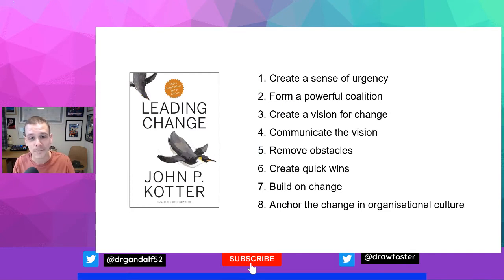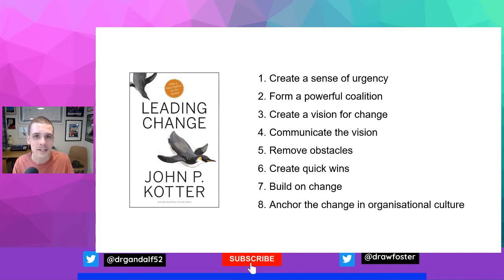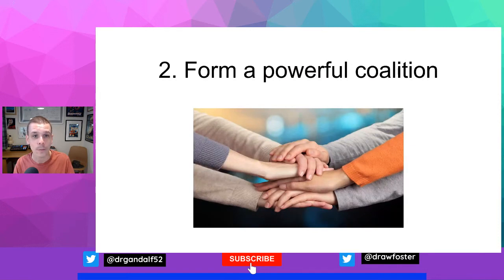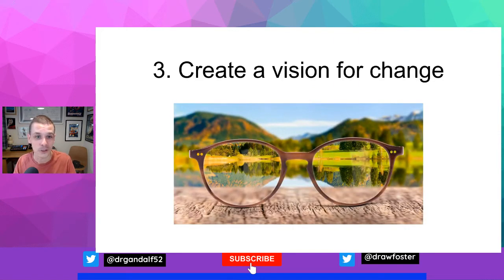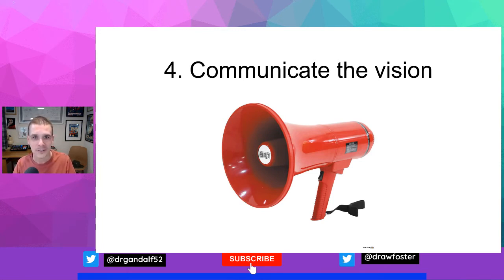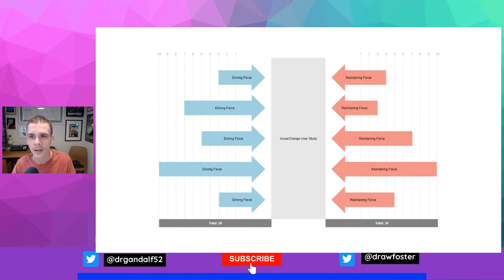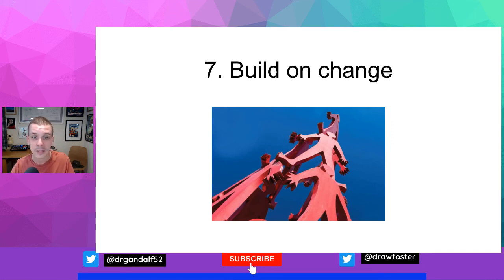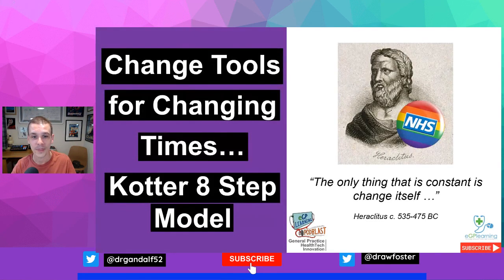The Kotter 8 Step Model for the NHS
In this video I will be exploring some tools to help take a team through change and hanging the thinking on the Kotter 8 step change model for the NHS.

    Create a sense of urgency
    Form a powerful coalition
    Create a vision for change
    Communicate the vision
    Remove obstacles
    Create quick wins
    Build on change
    Anchor the change in organizational culture